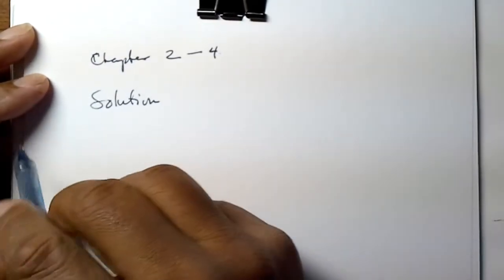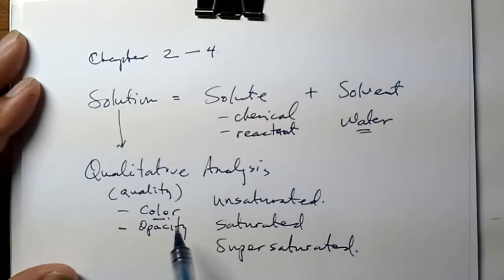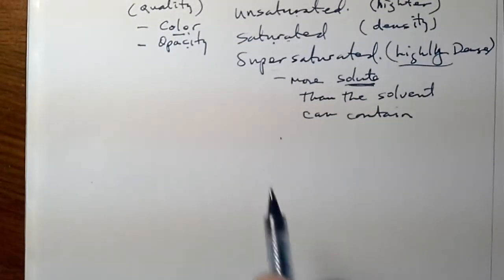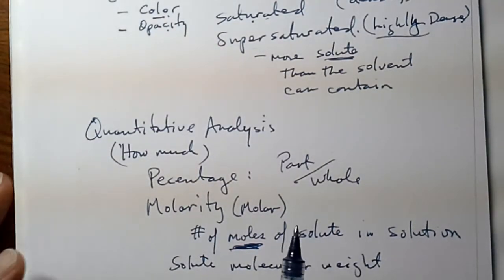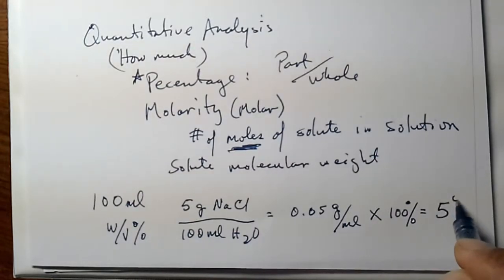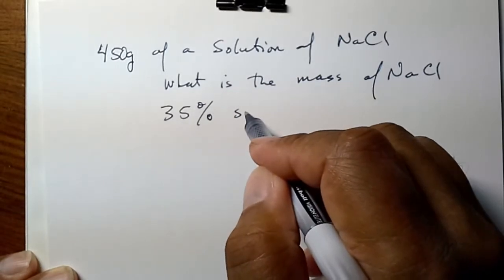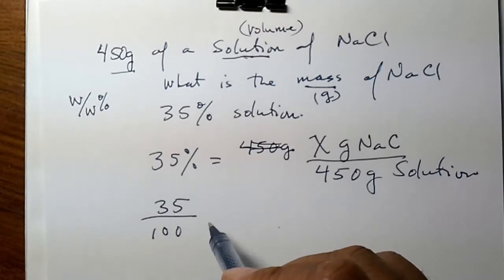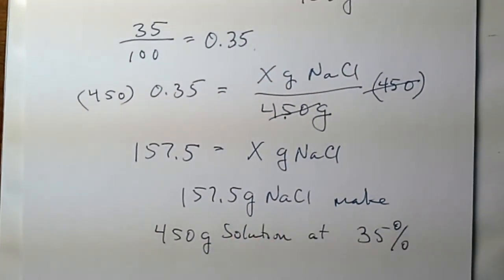Chapter 2: Solutions